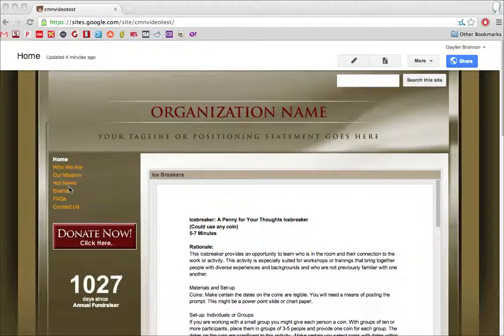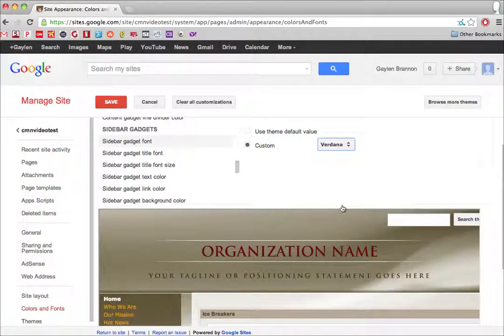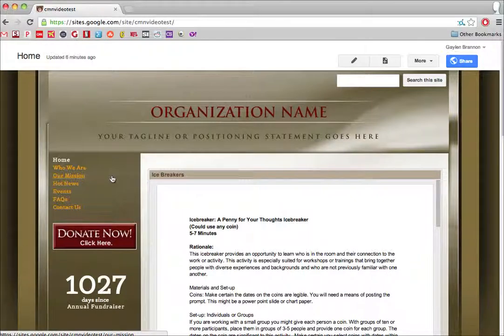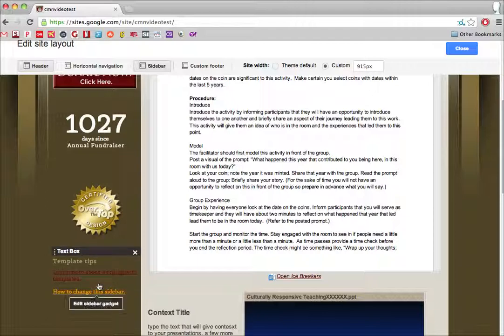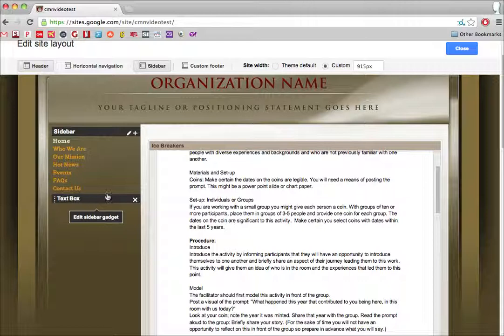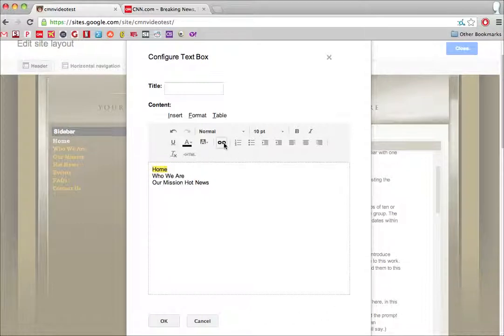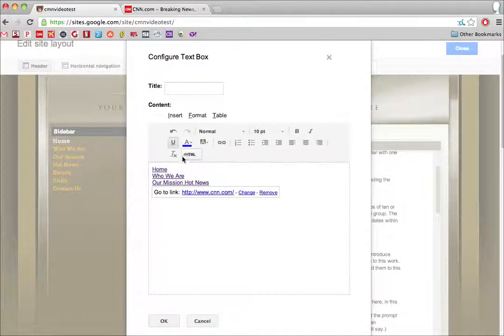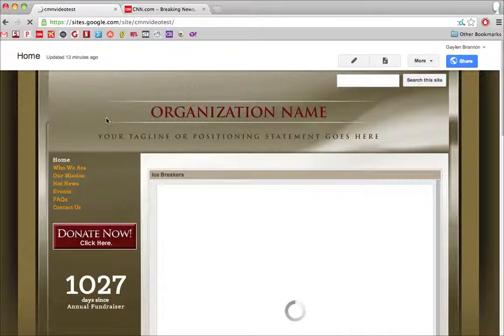Navigation Text Size